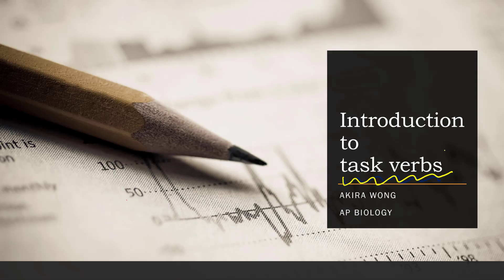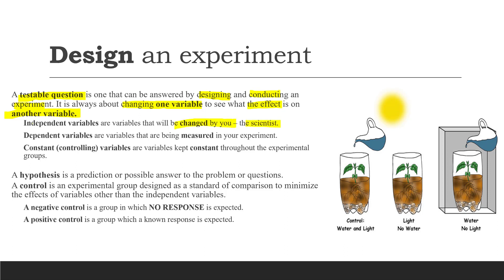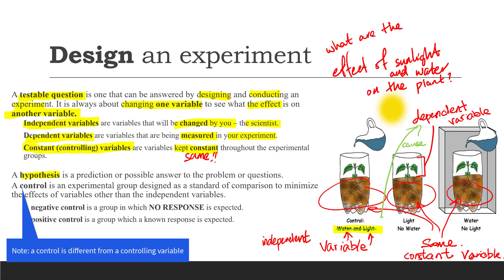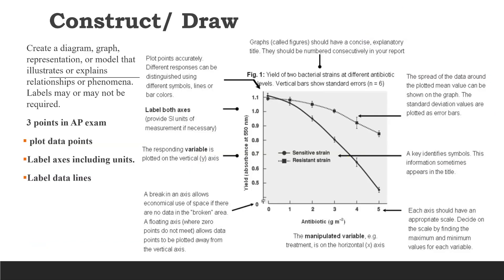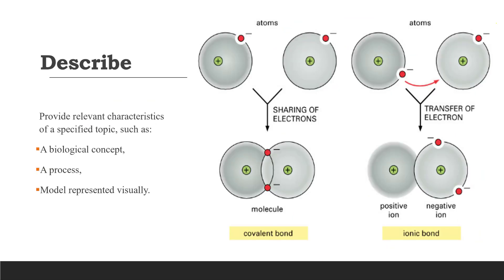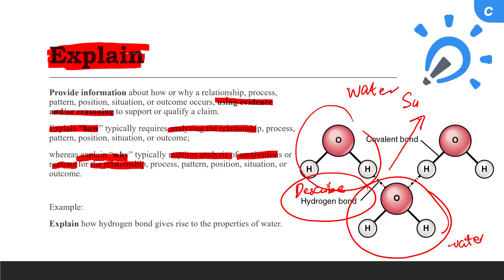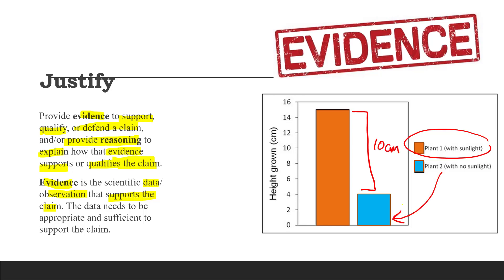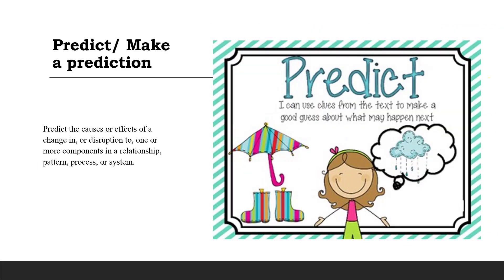Introduction to task verbs (AP Biology)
To do well in the exam, first, we have to understand clearly what the question is asking for. Tasks verbs are the common instructional verbs that are used in every question in the free-response section for the AP Biology exam.

This is also the first video that I made with a lot of effort put into it. Hopefully, in the future, it won't take like 12 hours to make a 12-minute video.